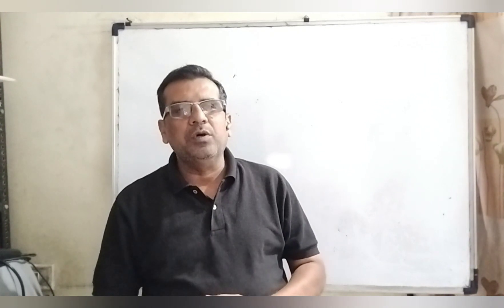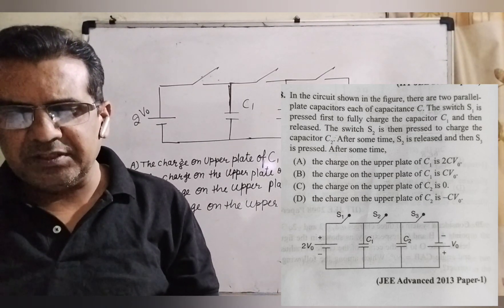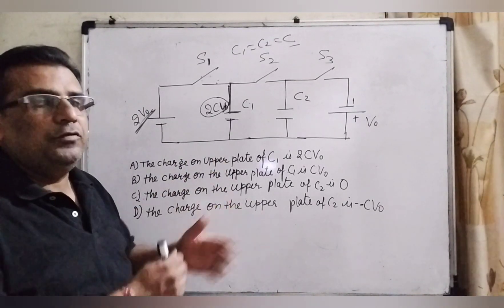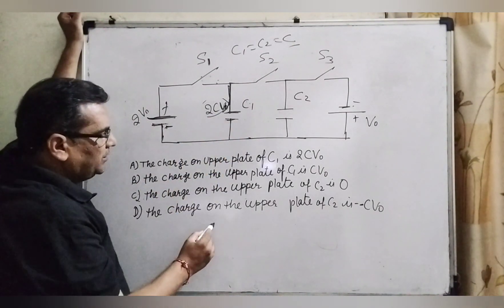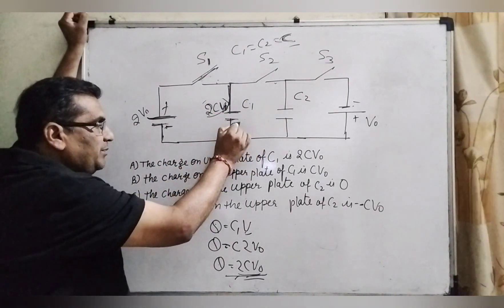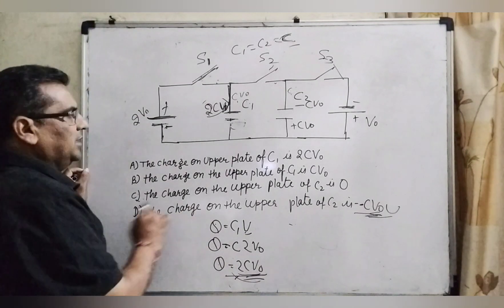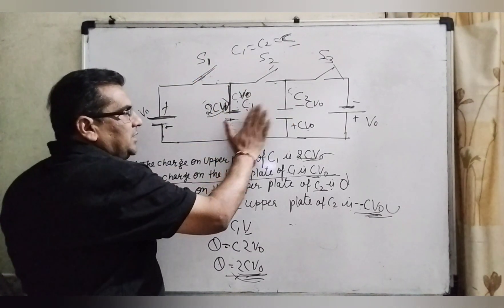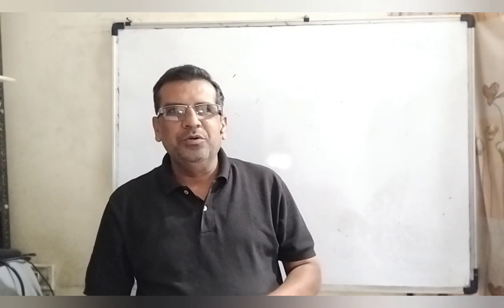In the circuit shown in the figure there are two parallel plate capacitor each of capacitance C The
In  the circuit shown in the figure there are two parallel plate capacitor each of capacitance C The switch S1 is pressed first to fully charged the capacitor C1 and then released